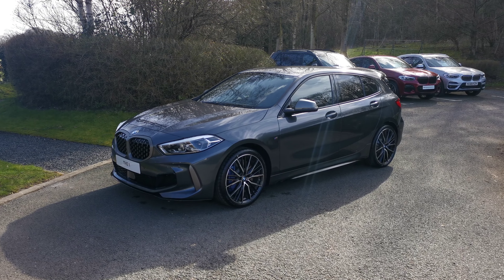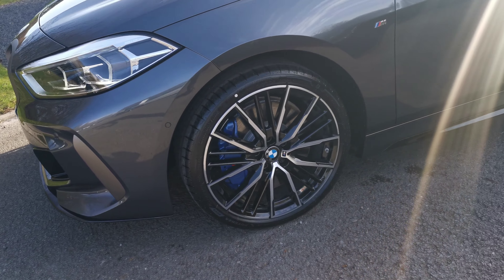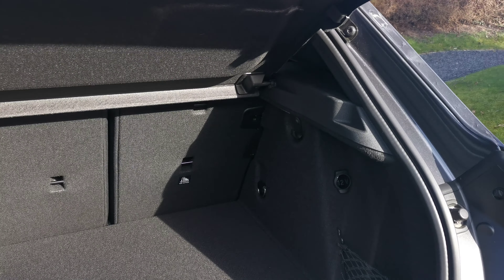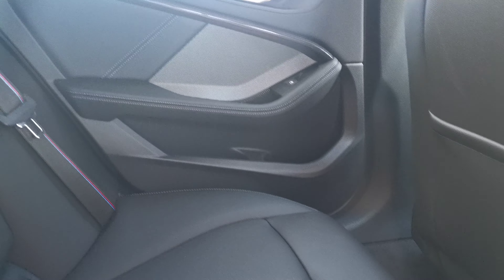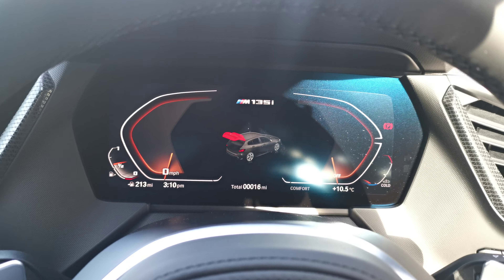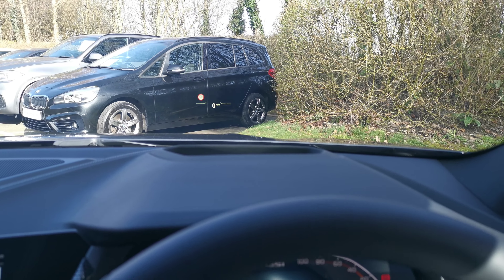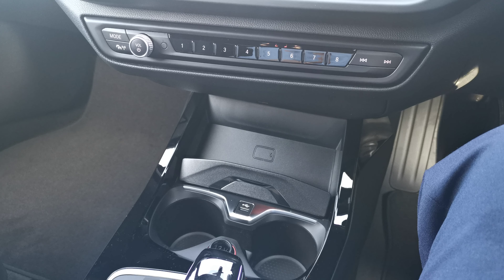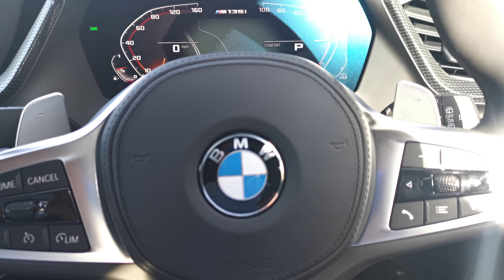BMW 1 SERIES M135i xDrive 5dr Auto - 7H87480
Here at Lloyd Motor Group BMW South Lakes we’re proud to offer this stunning example of the sporty BMW M135i xDrive  finished in the fantastic Mineral Grey Metallic  with complementing Black Dakota leather upholstery. All of our cars are professionally prepared by our BMW Technicians  at our state of the art prep centre to the highest of BMW standards. We are a family owned business that prides itself on delivering excellent customer service and satisfaction time and time again.  If you have any questions that we’ve not answered here why not give us a call on 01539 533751 or drop us an email.